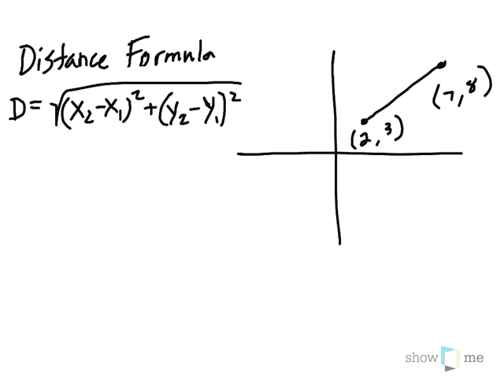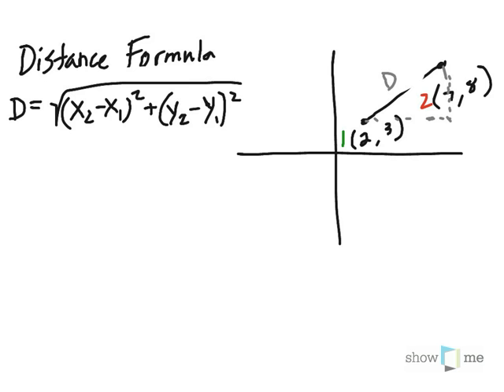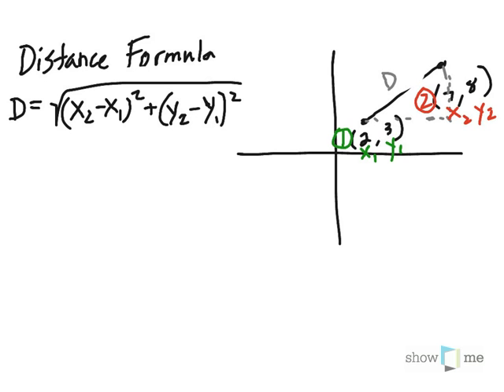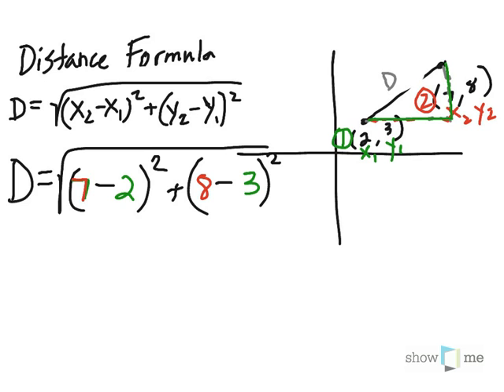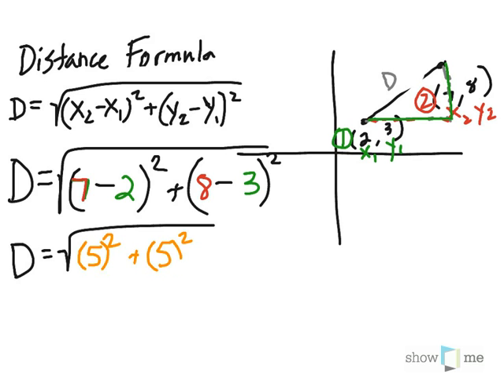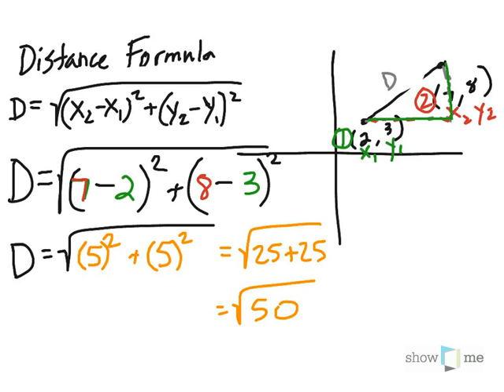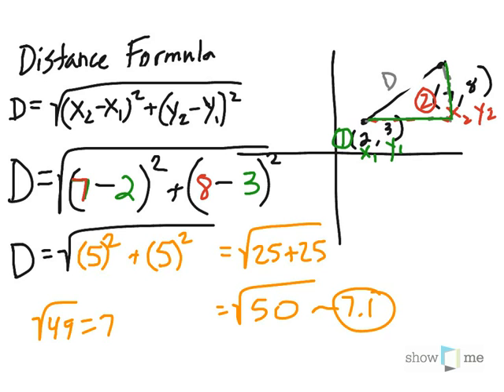Quiz H Distance Formula